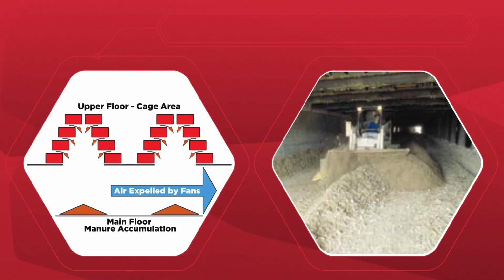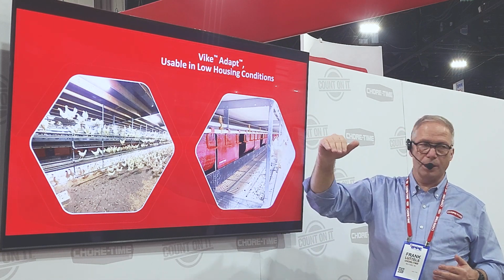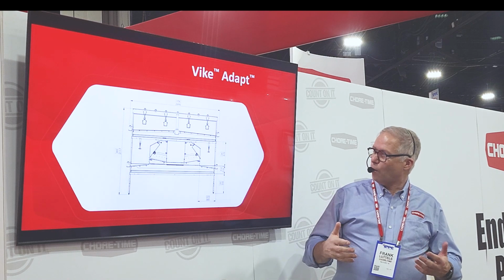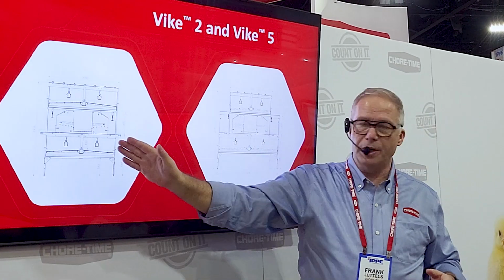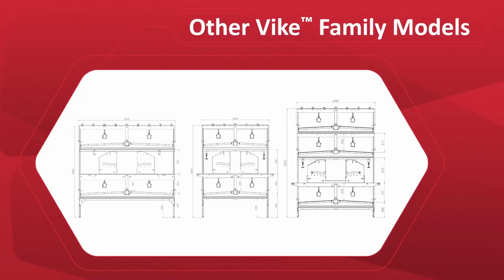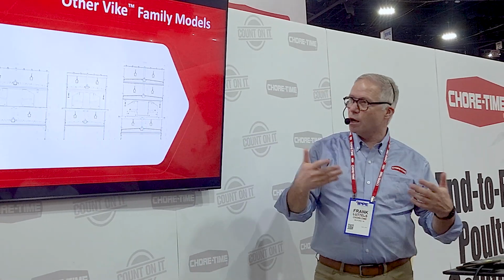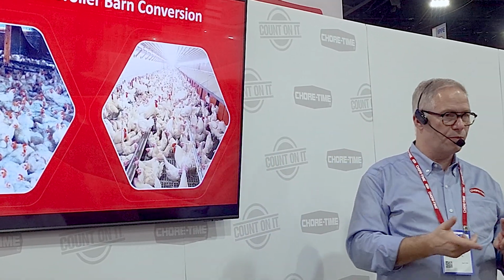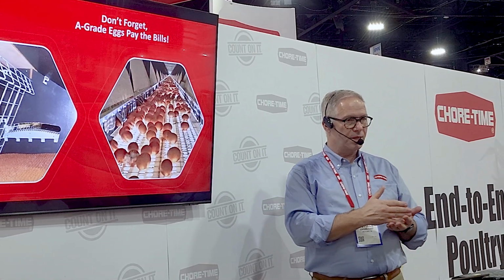Succeeding in the Transition to Cage-Free Housing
As the cage-free egg trend continues to grow in North American markets, the amount of skilled and consistent labor required to maintain operations has not kept up with demand. More and more producers are converting to multi-tier aviaries that produce more, high-quality eggs with less labor and without public perception problems.

Frank Luttels, Chore-Time Product Manager for egg production systems, discusses how egg producers can succeed in the transition to cage-free bird housing. This presentation was made at the 2023 International Production and Processing Expo.